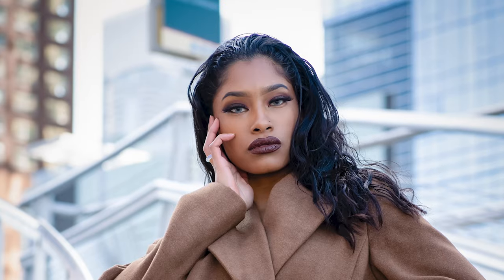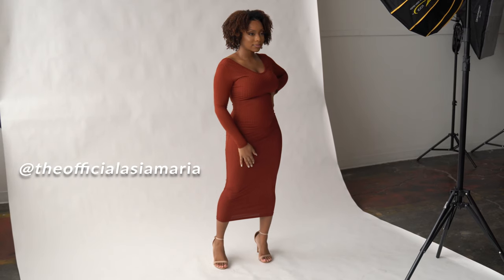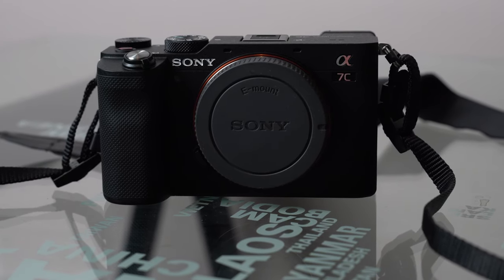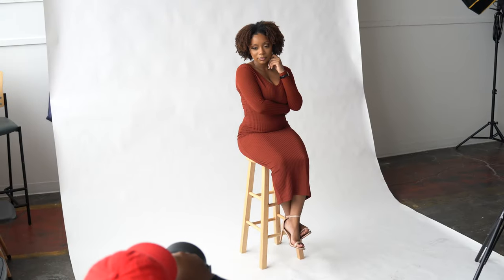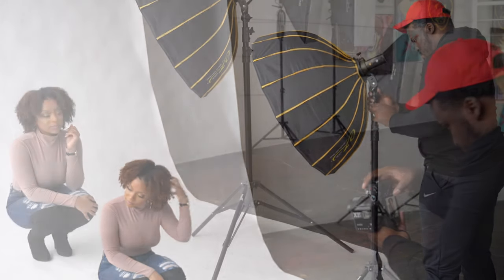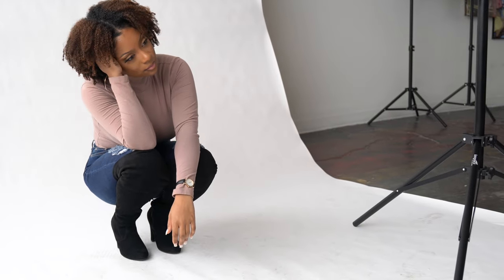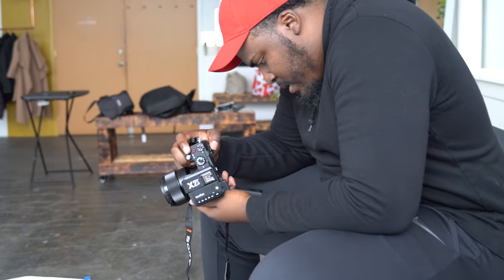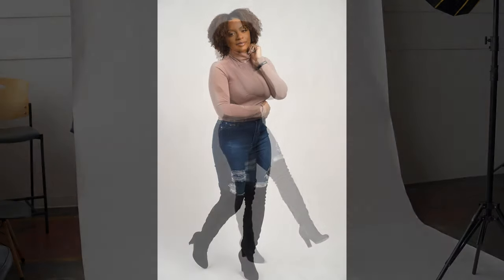Sony A7c for Portrait Photography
In this video I give my thoughts on the New Sony a7c during a real world photoshoot. Enjoy